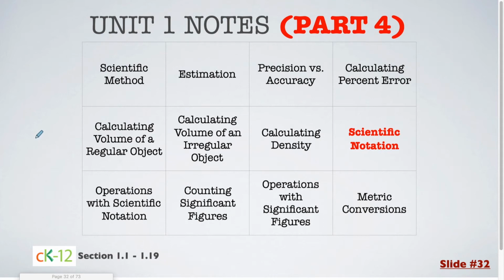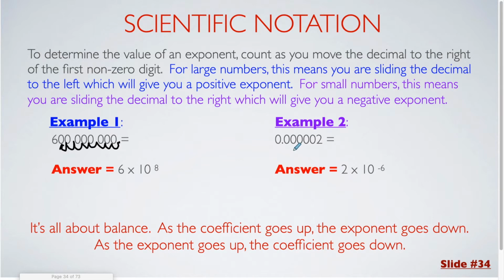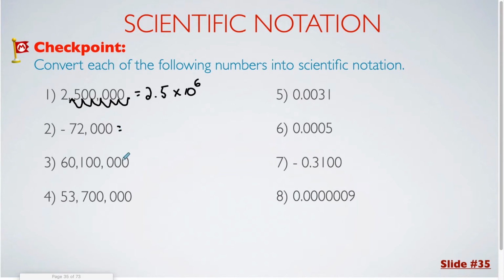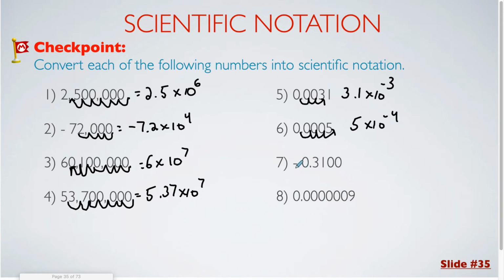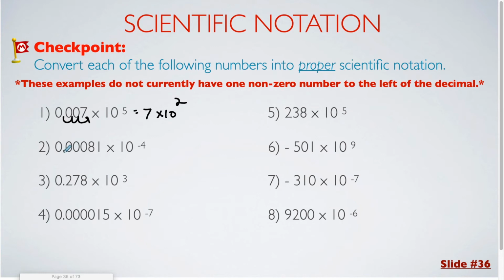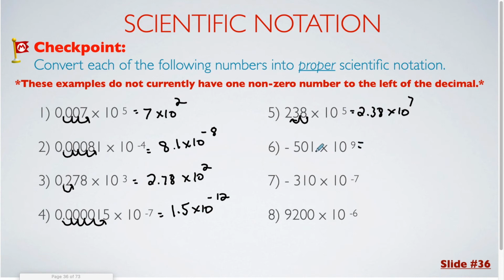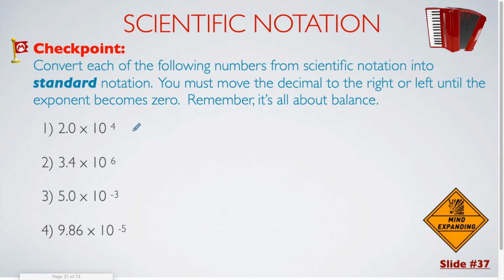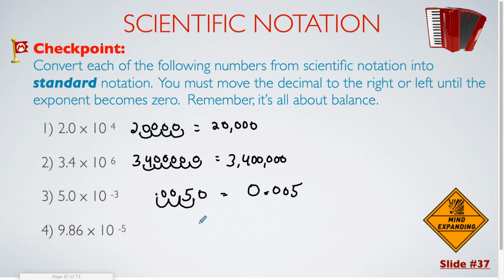Unit 1 Notes Part 4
This is part 4 of 8 for the Unit 1 notes. Topics covered include scientific notation.